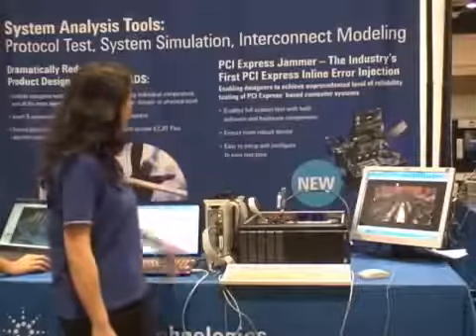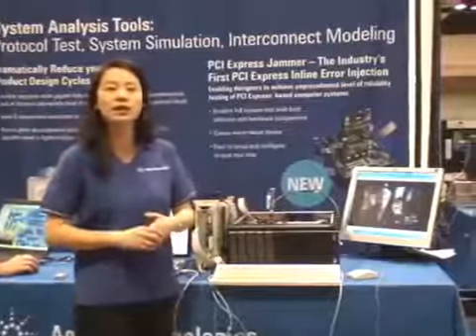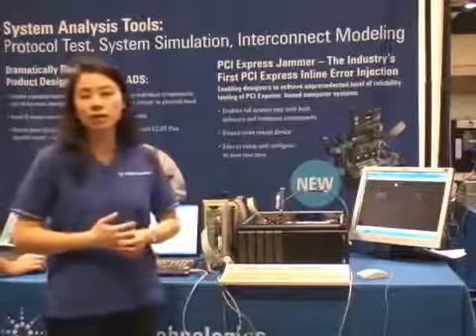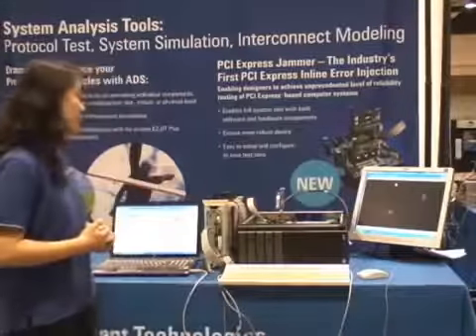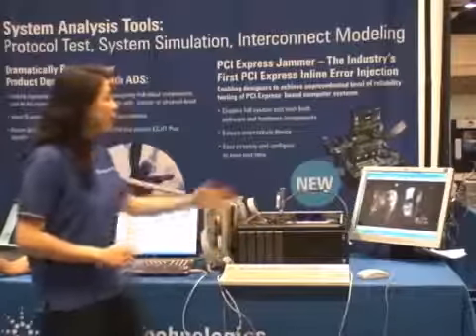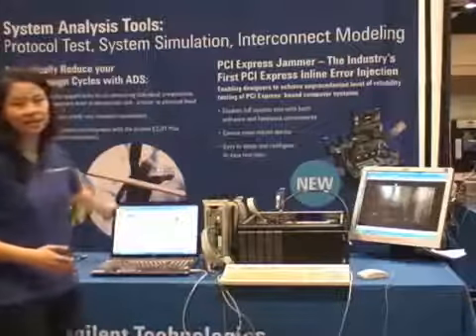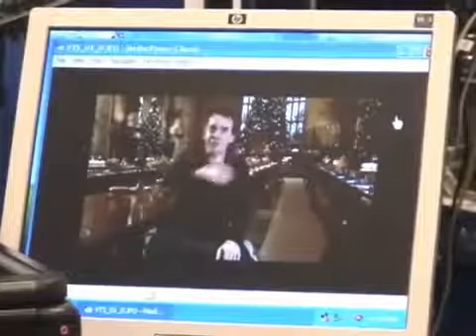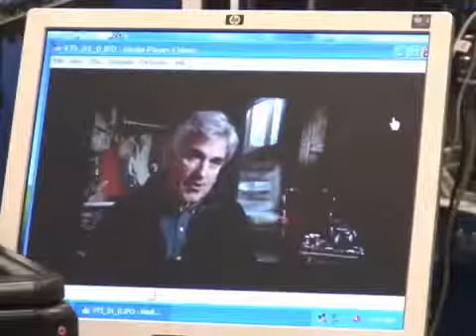N5323A PCI Express Jammer at DesignCon 2009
Get a look into the PCIe Jammer Solution from Keysight Technologies. Recorded at DesignCon 2009, learn how the N5323A PCIe Jammer is an innovative inline error injection tool that helps ensure devices meet the challenging interoperability environment and how, at the same time, the PCI Express jammer will help you test even closer to your customers' environments and also shorten test cycles.